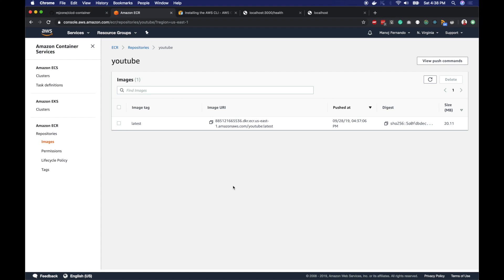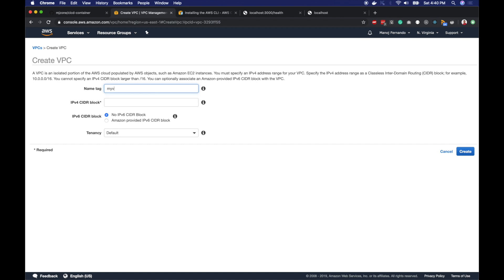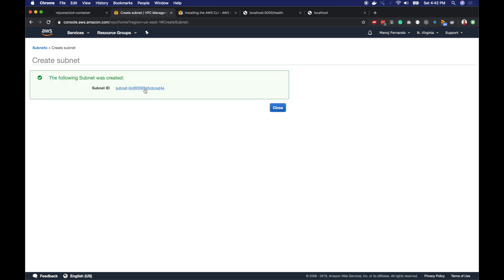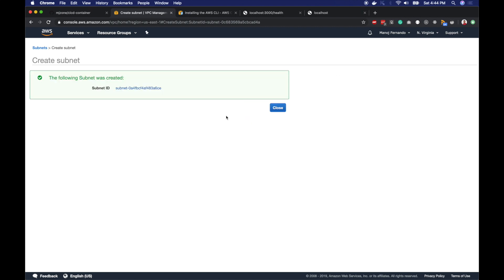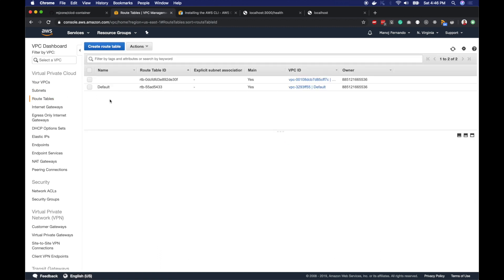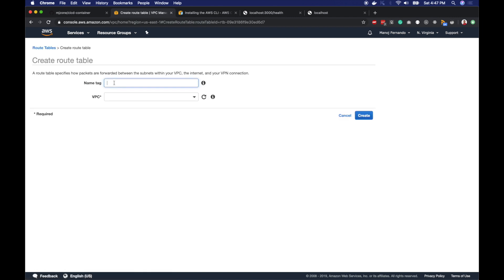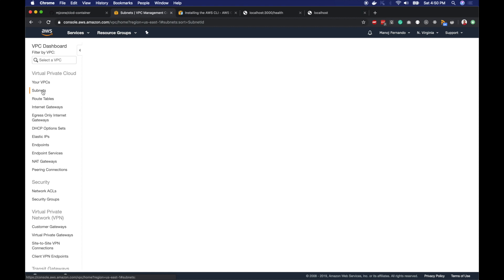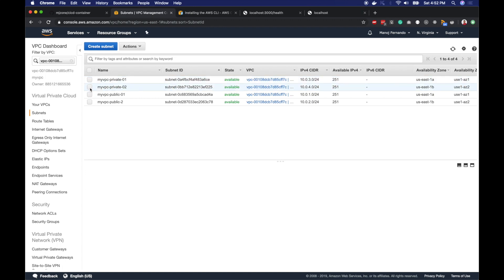Continuous Delivery with AWS Fargate - Part 02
Enjoyed the video? Help me brew up more cloud content 🚀☕️ 👇 Check my Udemy course: Building REST APIs with Serverless Framework [For Beginners]

★ AWS Fargate CI/CD
In part 02, Let's set up the network (the VPC) required for running container tasks on Fargate